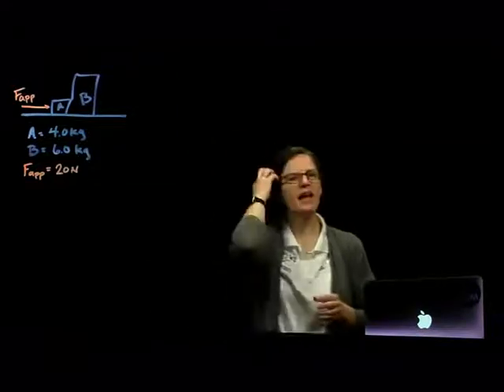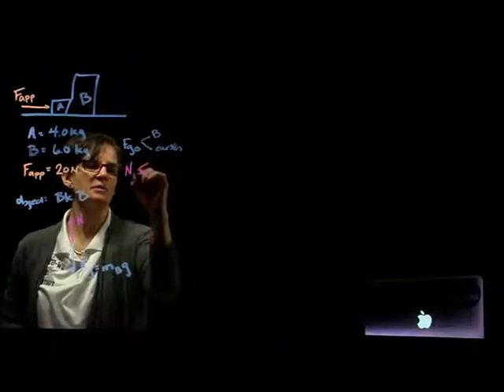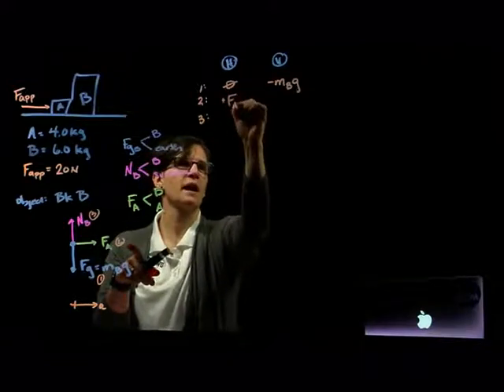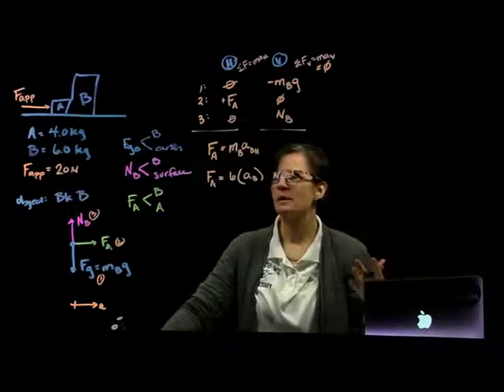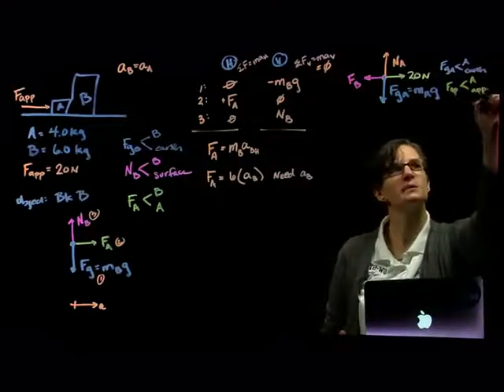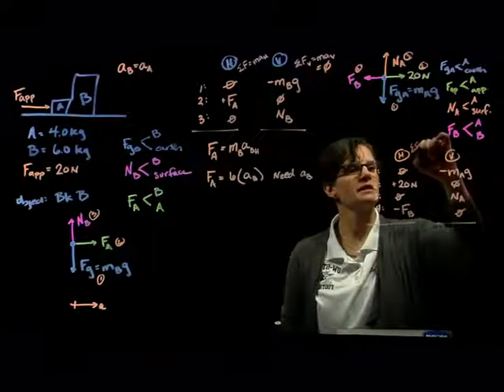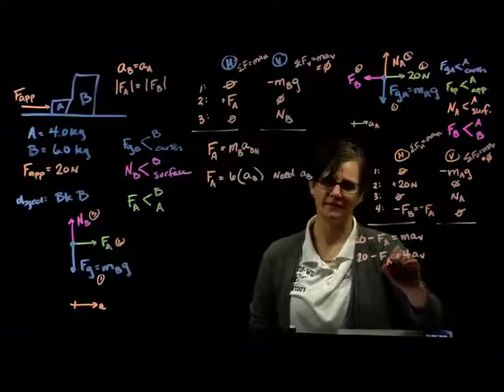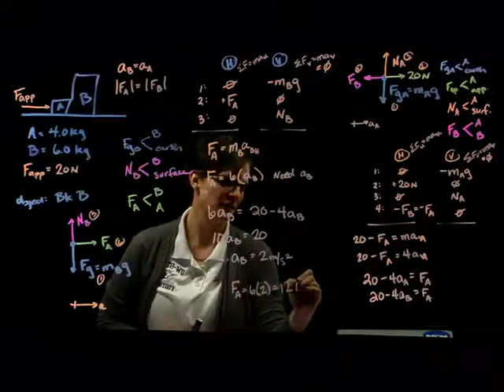Forces and Motion Example Problem 2 Interacting Objects - blocks moving together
In the figure, a constant horizontal force, Fapp, of magnitude 20N is applied to block A (ma= 4.0kg), which pushes against block B (mb= 6.0kg).  The blocks slide over a frictionless surface, along the x-axis.  What is the horizontal force of block A on block B?